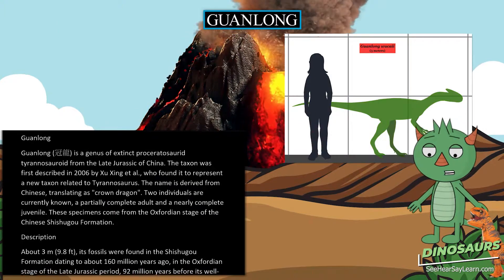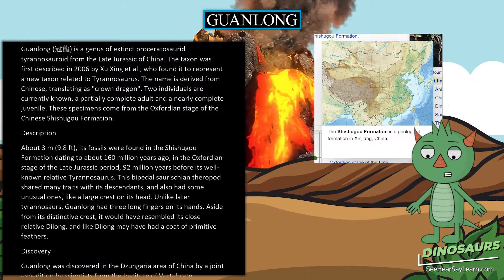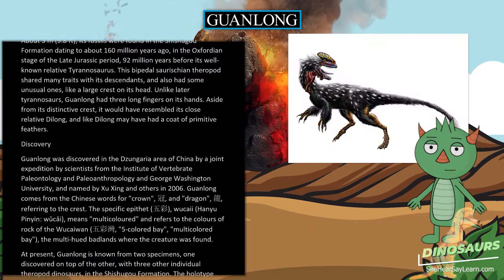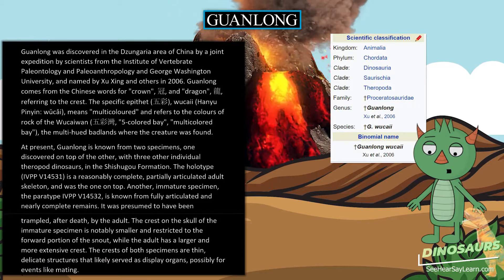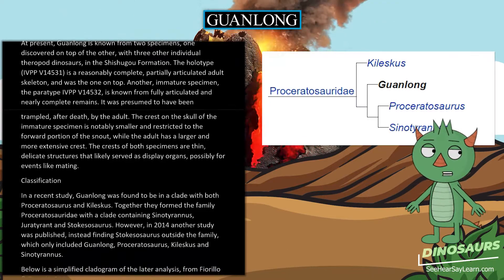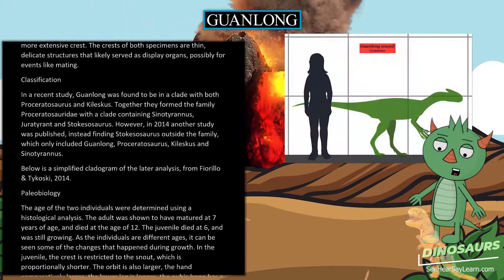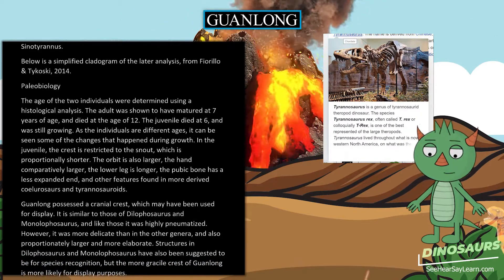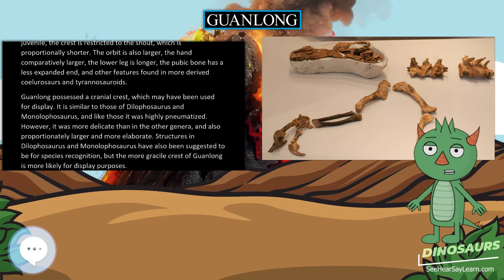Guanlong 🦖🌴 DINOSAURS 🌴🦖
Guanlong (冠龍) is a genus of extinct proceratosaurid tyrannosauroid from the Late Jurassic of China. The taxon was first described in 2006 by Xu Xing et al., who found it to represent a new taxon related to Tyrannosaurus. The name is derived from Chinese, translating as "crown dragon". Two individuals are currently known, a partially complete adult and a nearly complete juvenile. These specimens come from the Oxfordian stage of the Chinese Shishugou Formation.

30 Pack Dinosaur Fossil Skeletons

Minelab GPZ 7000 Gold Nugget Metal Detector